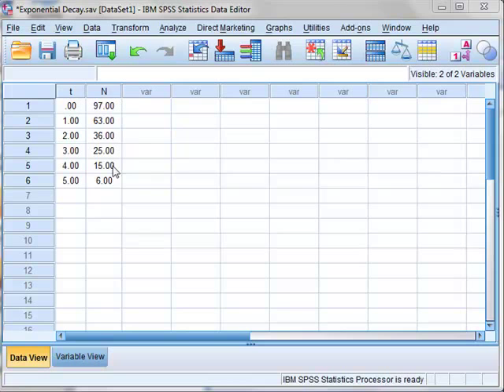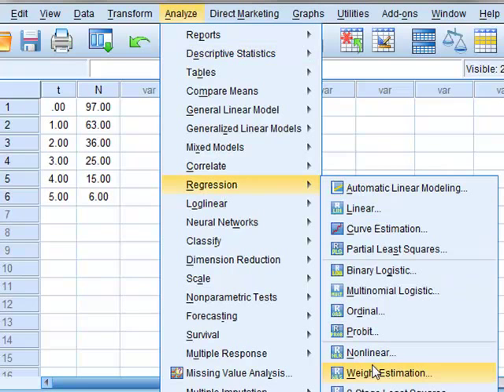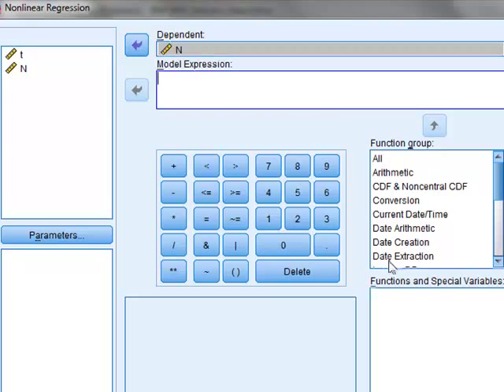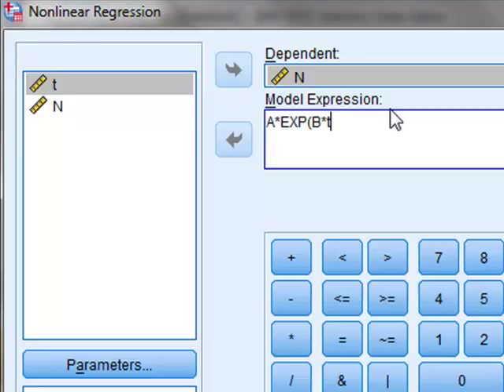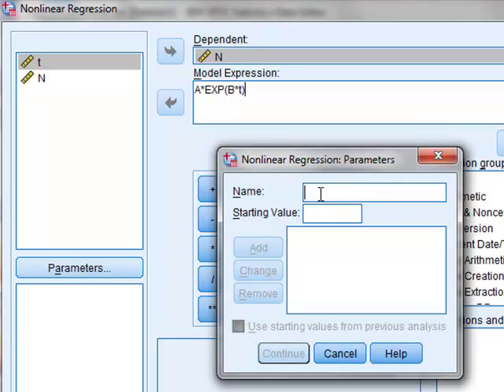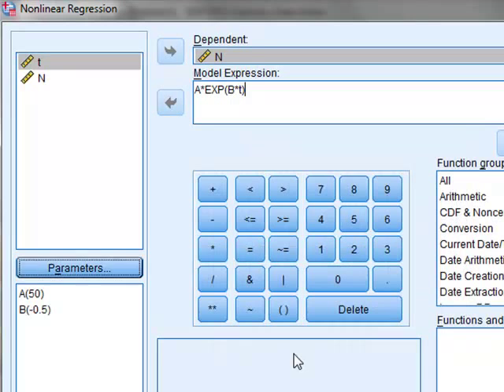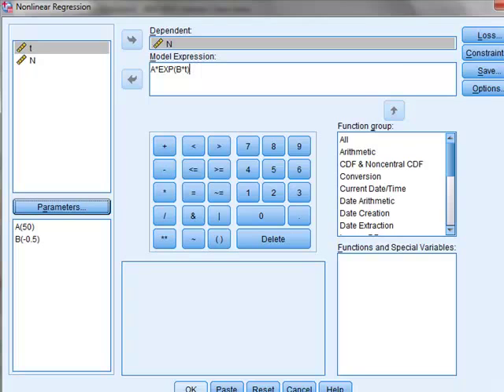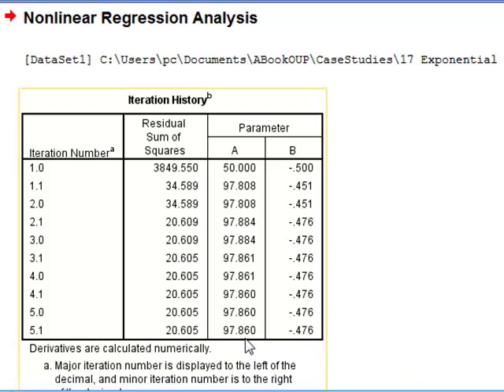Nonlinear regression (SPSS)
Currell: Scientific Data Analysis. Analysis for Fig 7.6(b). See also 2.4.3